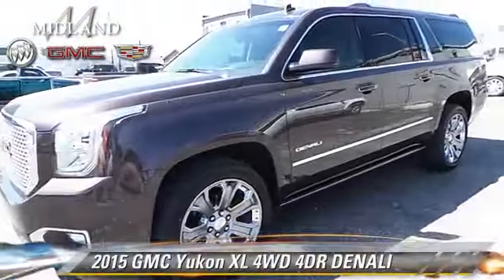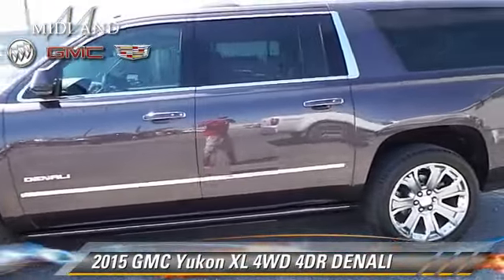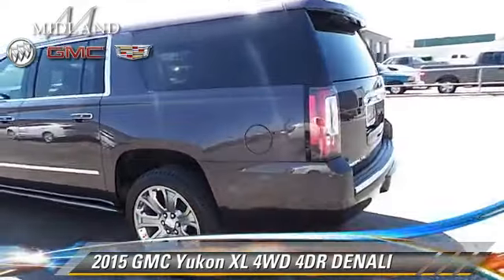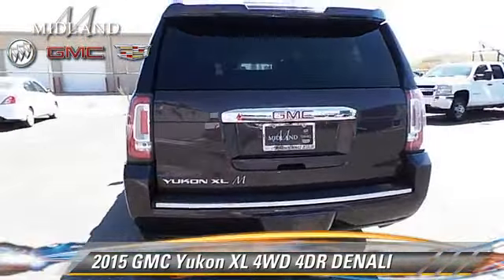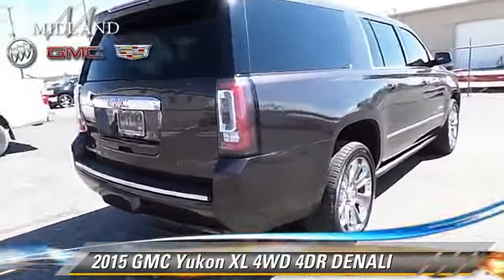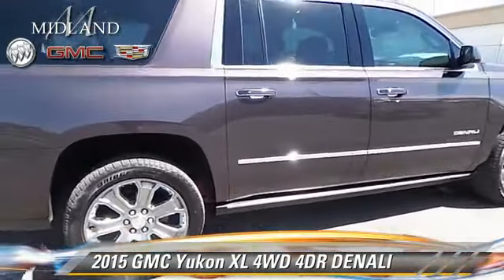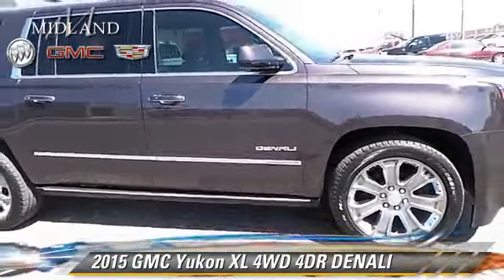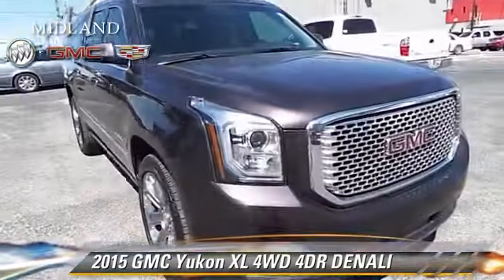Midland Buick GMC Cadillac, Midland TX 79701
Midland Buick GMC Cadillac

- used, MIDLAND, ODESSA, LUBBOCK, ABILENE, HOBBS

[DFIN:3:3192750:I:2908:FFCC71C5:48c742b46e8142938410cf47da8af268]